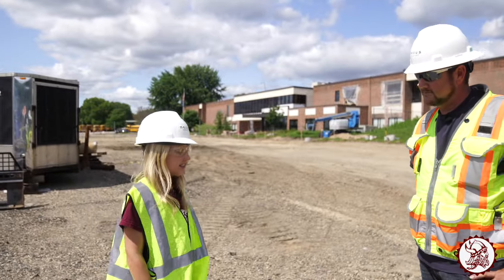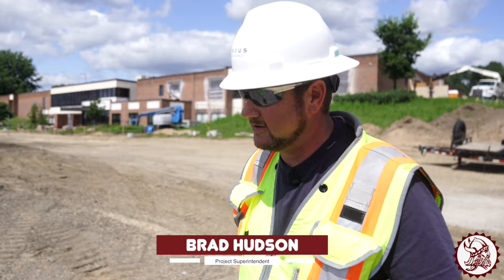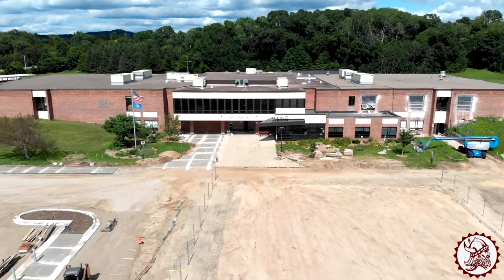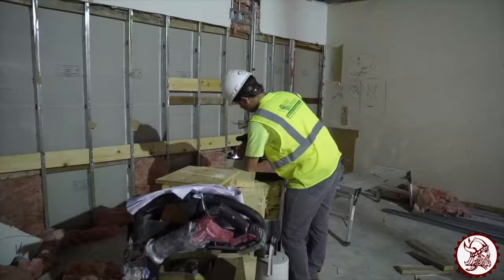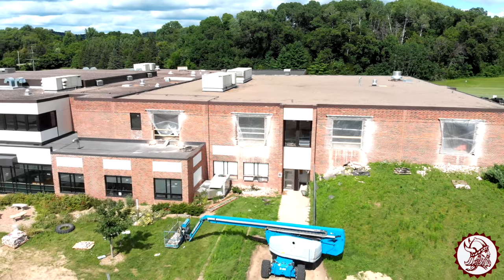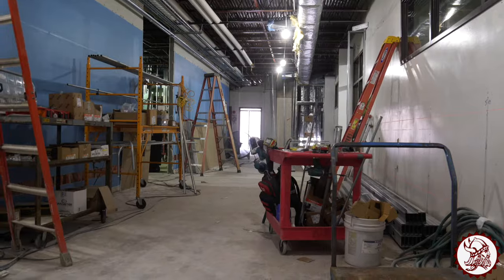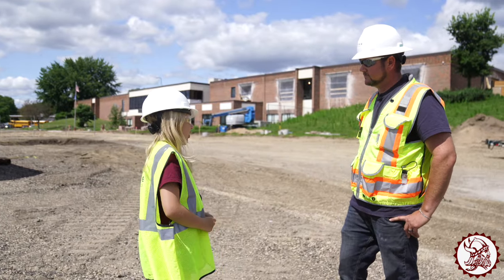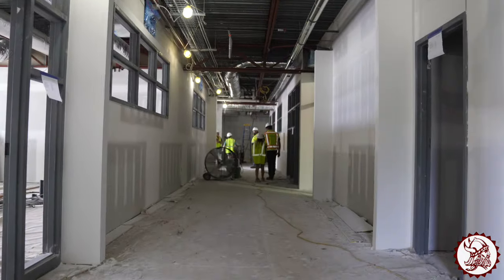Viking Elementary July Construction Update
We are so excited for the next steps in our Viking Elementary construction project.

To help keep you informed we will sharing a monthly video update.  We hope these videos provide you with an update on the progress of the construction and the great things to come at Viking Elementary.